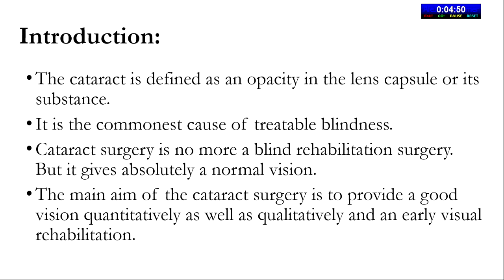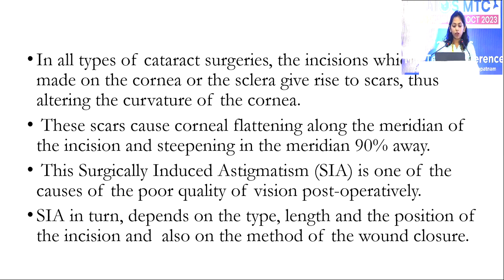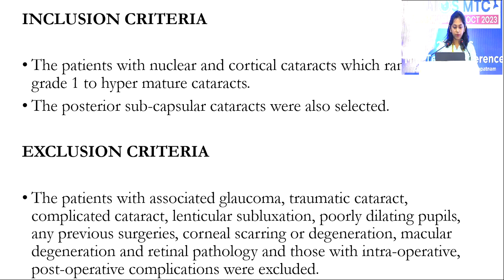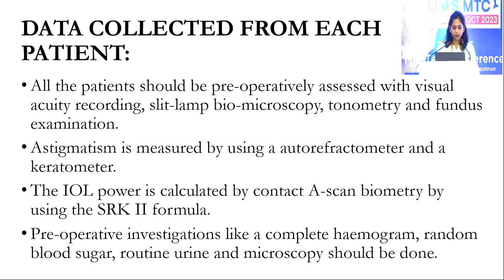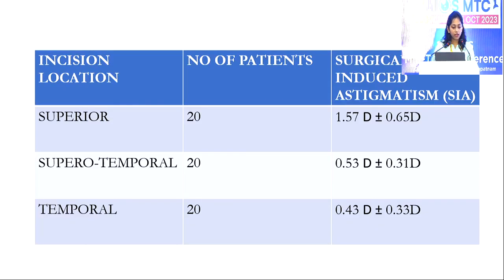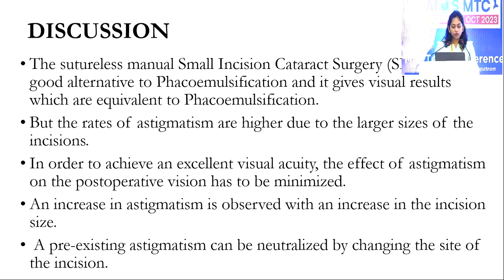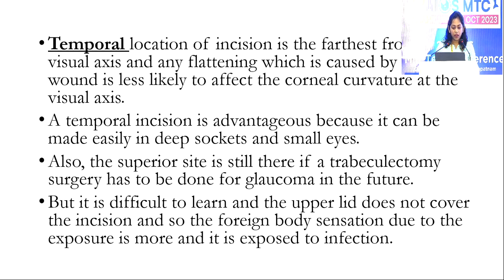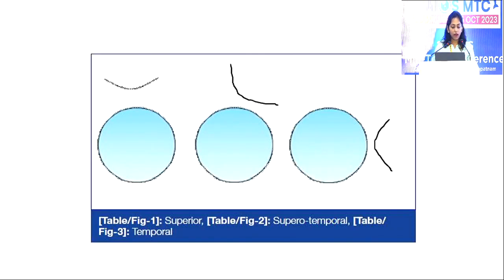AIOCMTC2 2023 APOS Cataract PG Paper Session FP708 Dr ALETI RUSHETHA REDDY A Comparative Study on